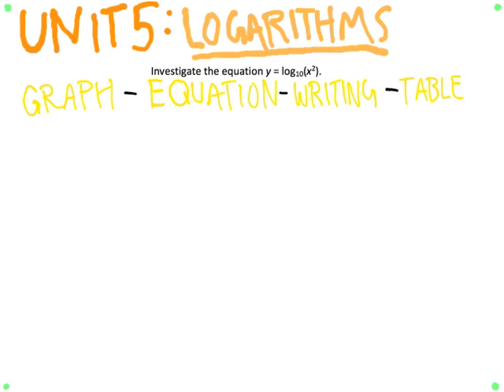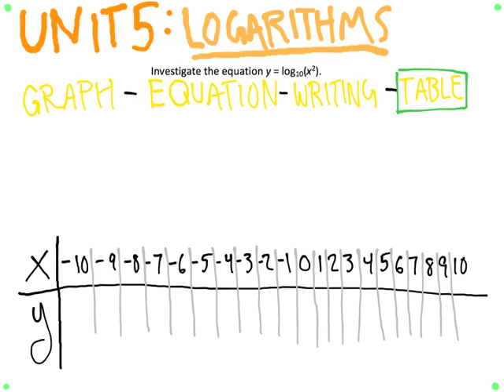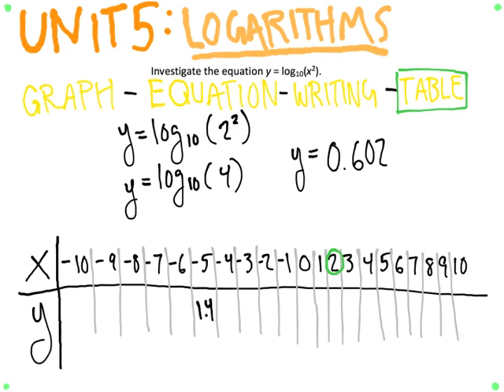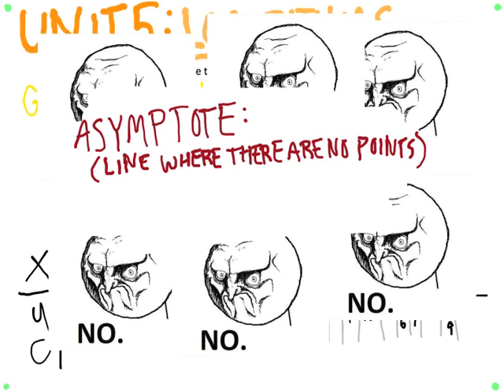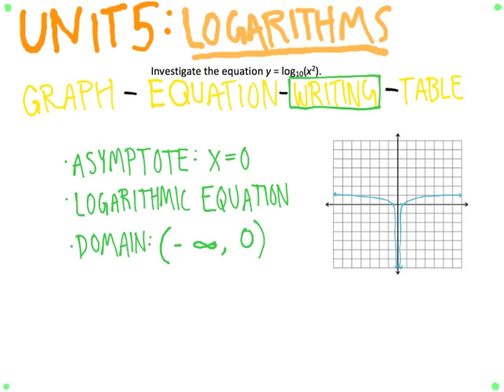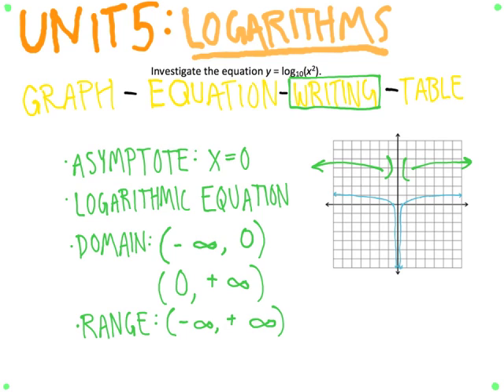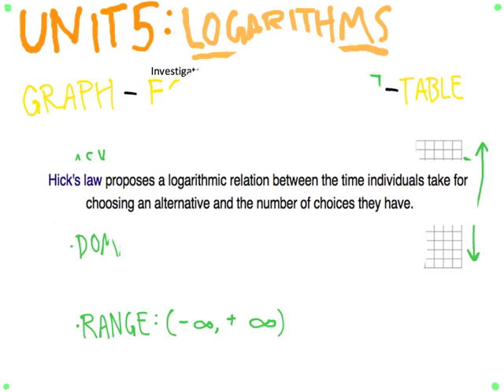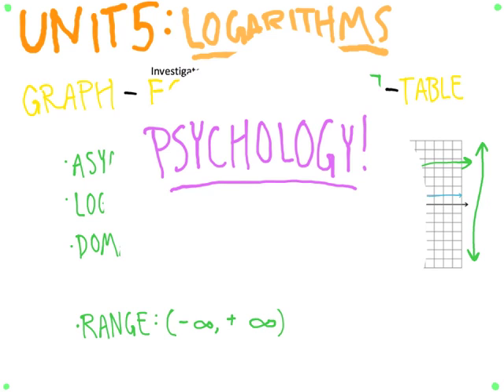Isabella's Explanation of Math... Things (Unit 5 Corner)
In this video, Isabella and her sister Julia meet the 44th President of these United States.